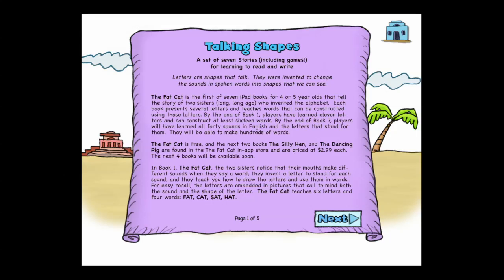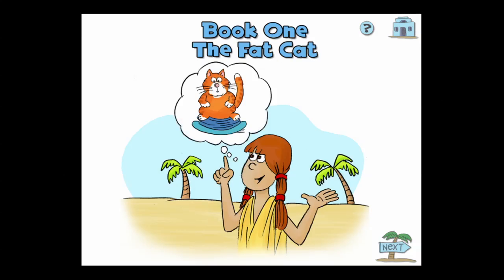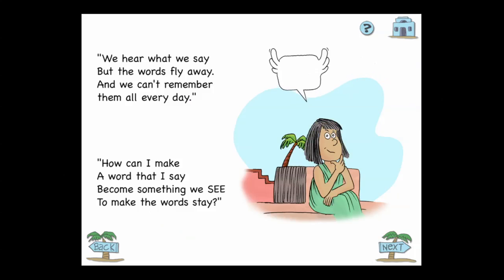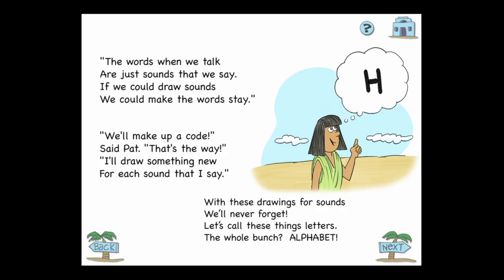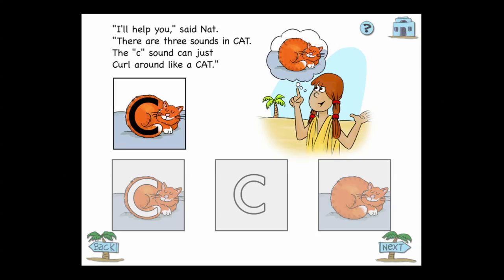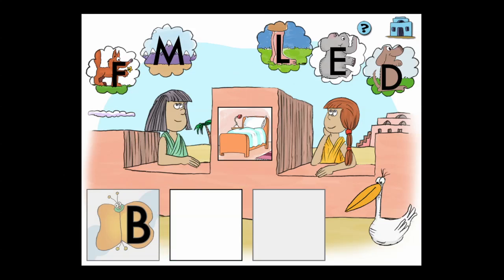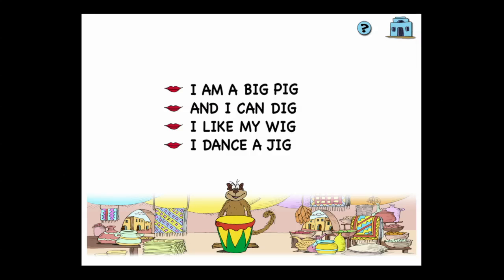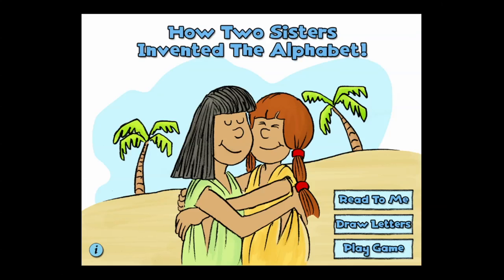Talking Shapes iPad App Review DemoWalkthrough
Talking Shapes is the newest product from Talking Fingers.This iPad app is designed for younger students.